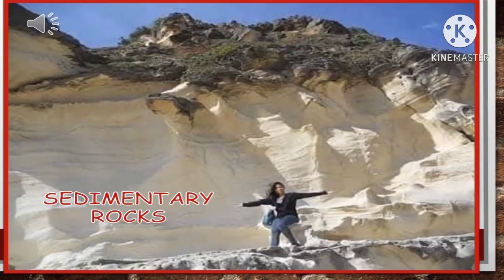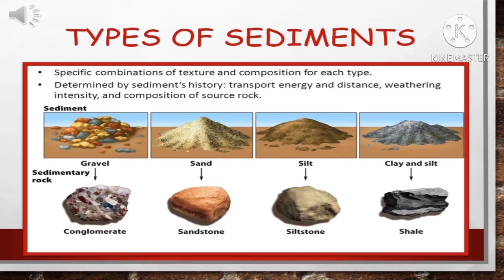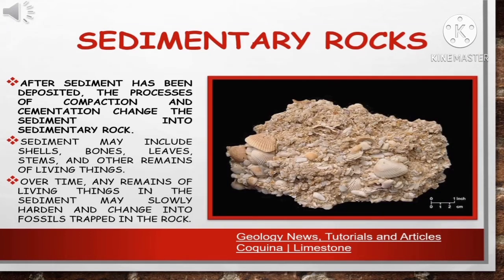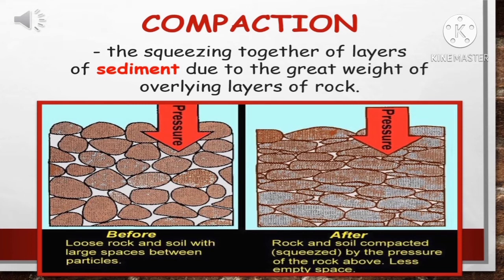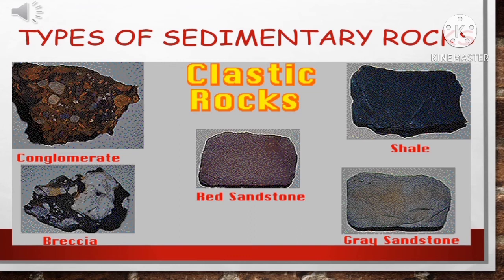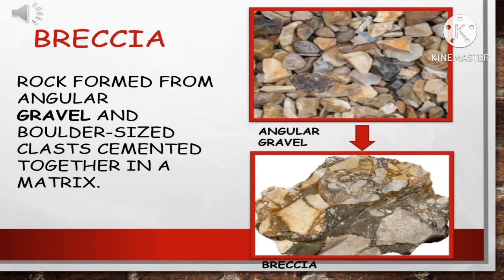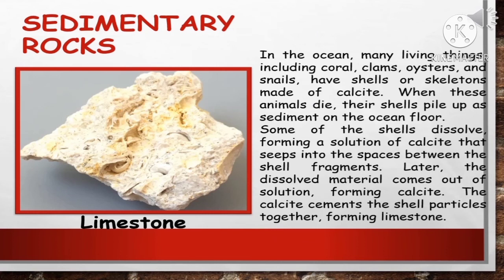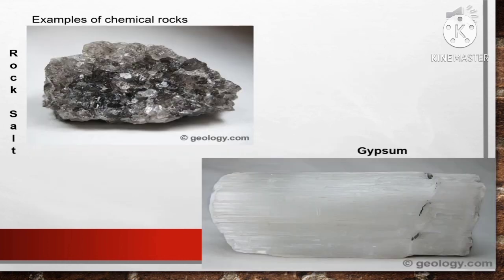eals sedimentary rock